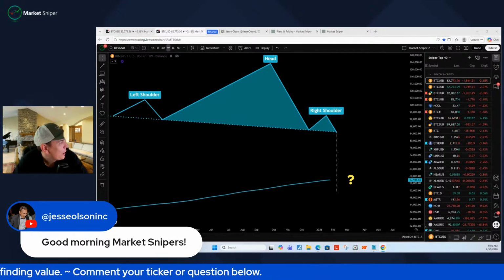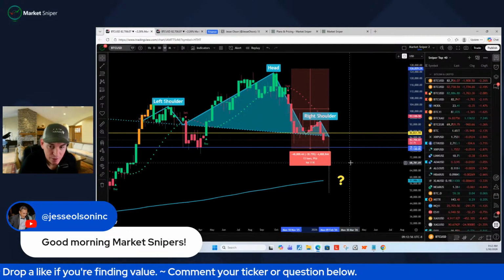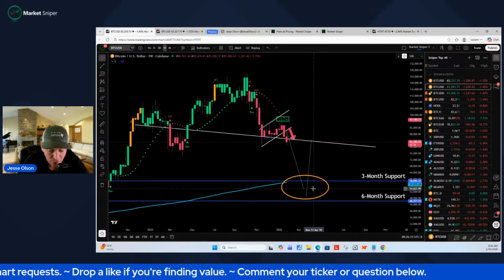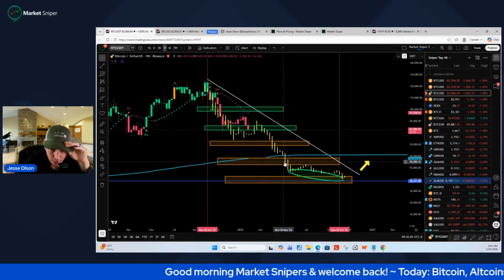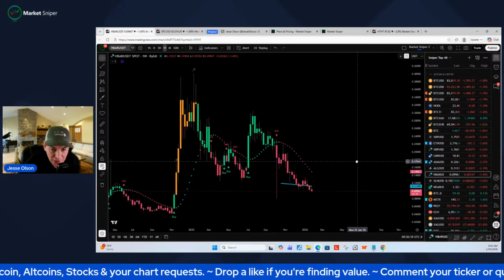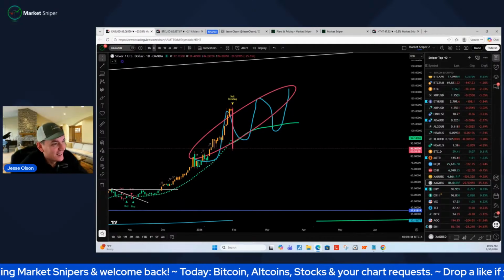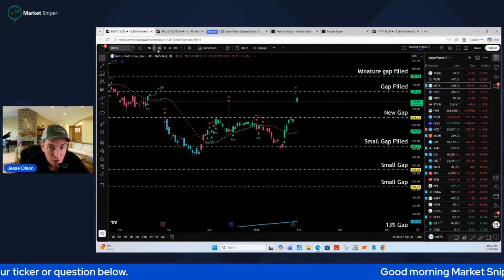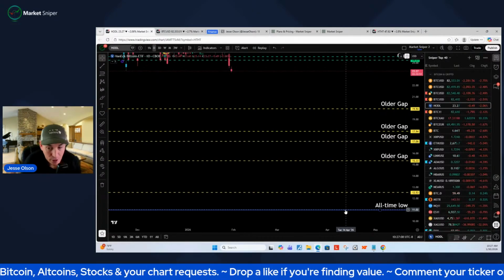Bitcoin: Head & Shoulders Pattern?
On the first half of the live stream we'll cover Bitcoin, Altcoins, and Stocks on the watchlist. On the second half of the live stream we'll cover your chart requests.